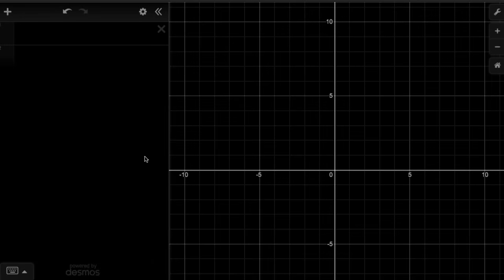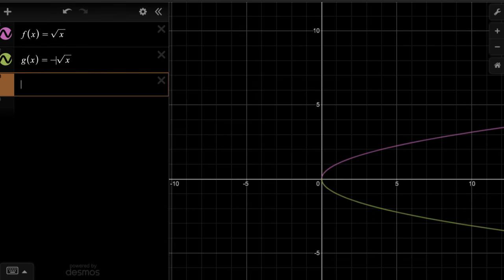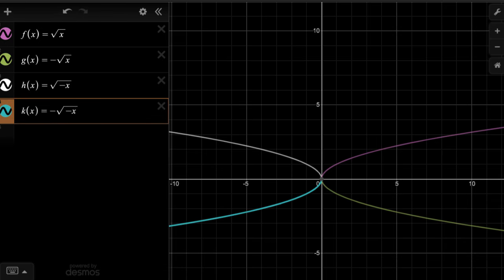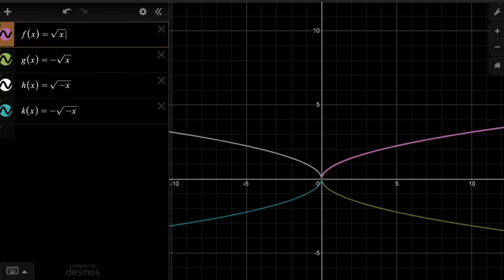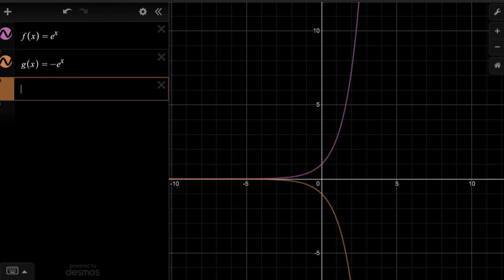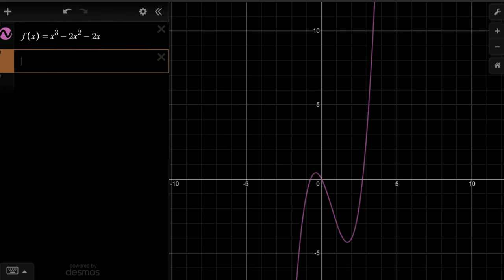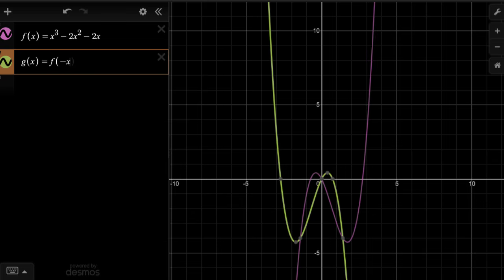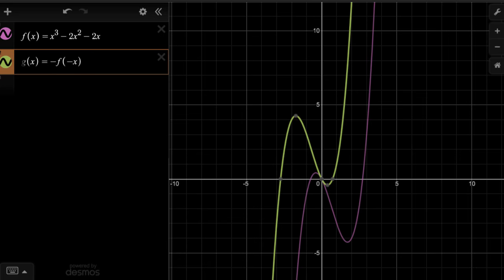Reflecting functions introduction | Transformations of functions | Algebra 2 | Khan Academy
We can reflect the graph of y=f(x) over the x-axis by graphing y=-f(x) and over the y-axis by graphing y=f(-x). See this in action and understand why it happens.